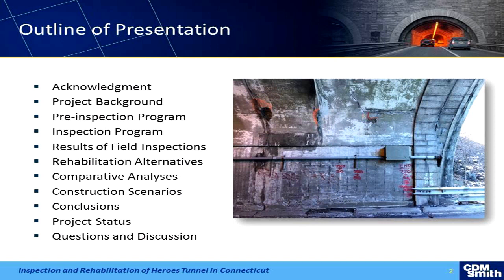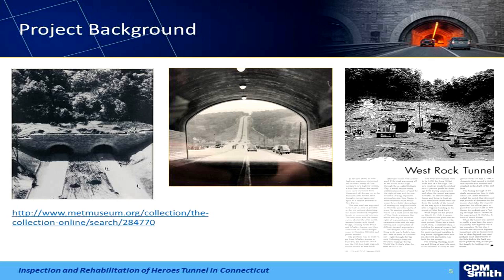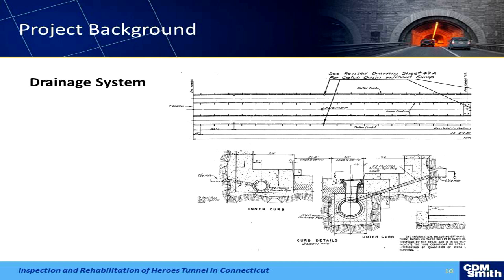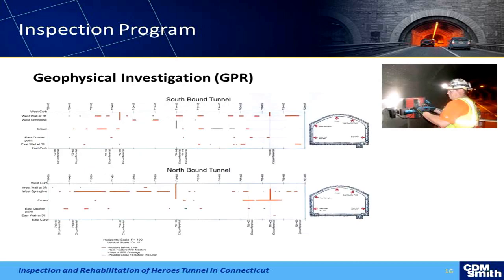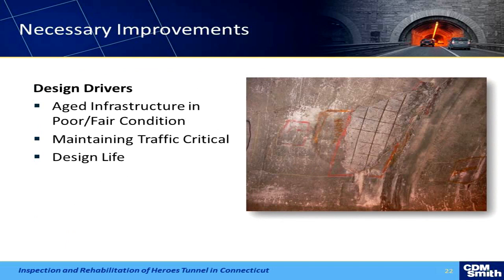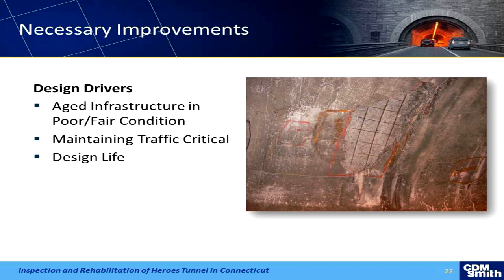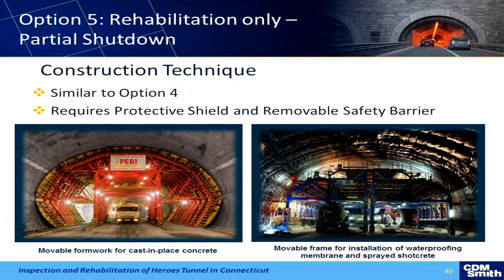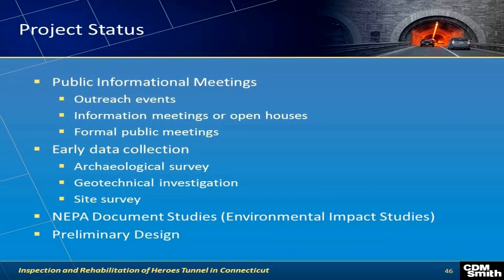Larry Murphy - Inspection and Rehabilitation of Heroes Highway Tunnel in Connecticut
Presented at 2017 Bridge & Tunnel Inspectors Conference.
Vancouver, WA - April 4-6, 2017.